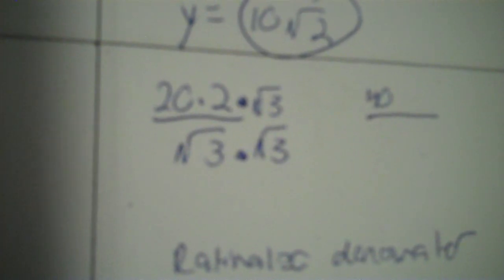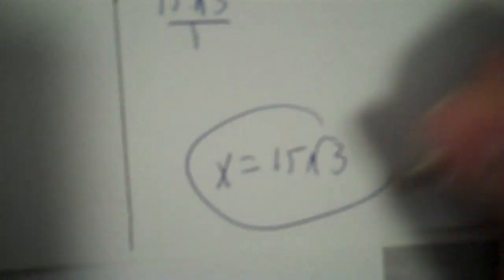4 special right triangles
4 special right triangles